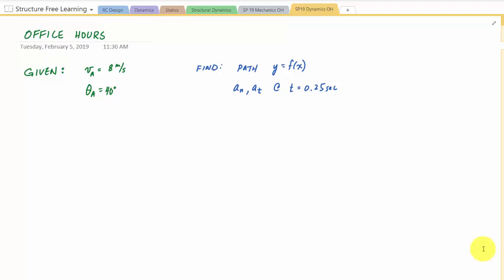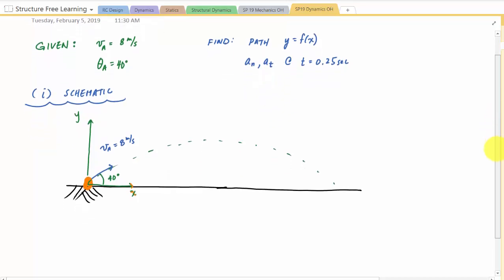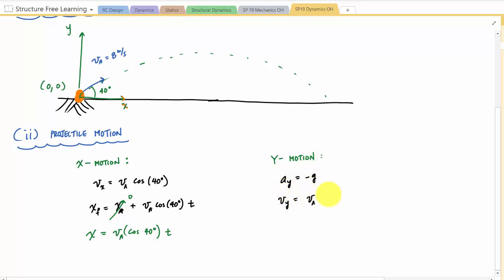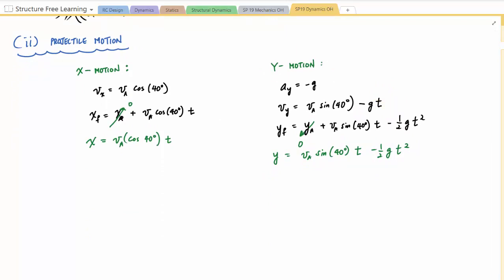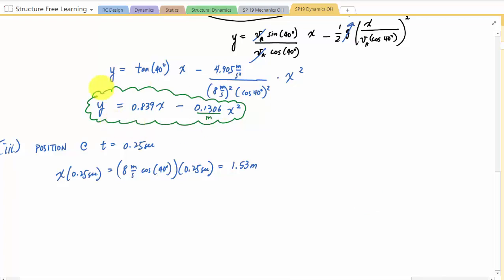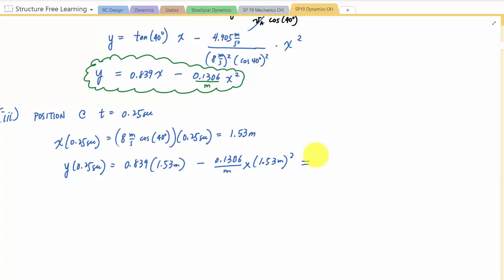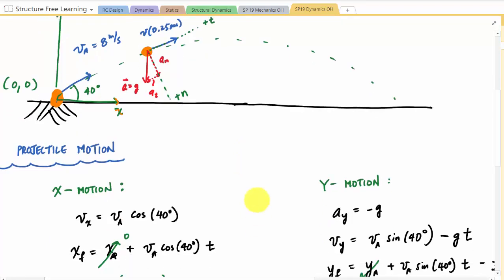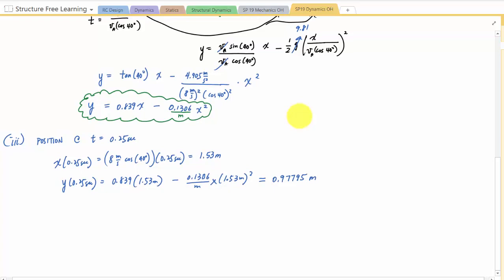Projectile Motion Ex. Relating x-y to n-t components - Dynamics - Office Hours w/ Structurefree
Learn by example with this unedited video recorded during office hours. Try to solve along with the video by pausing and playing. even calculating along will help. If you find the pace a little slow, try watching at a faster speed.

This video is a projectile motion example problem where we use the x-y components to determine the path of the projectile.  Then define acceleration in normal and tangential components.